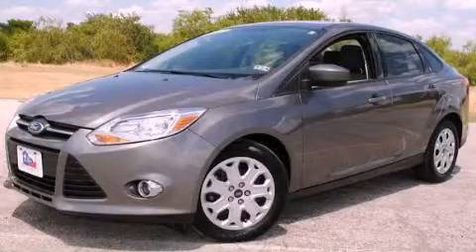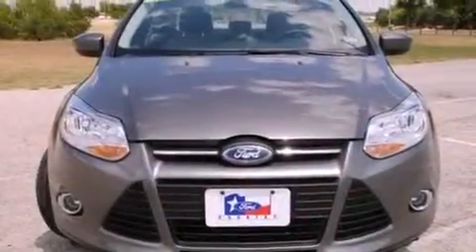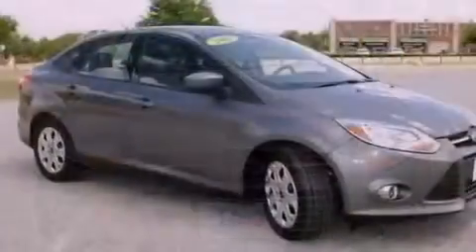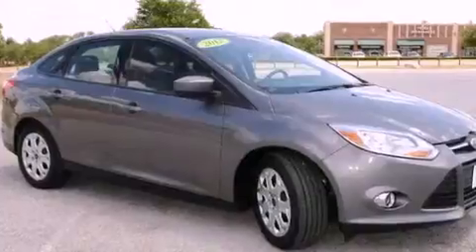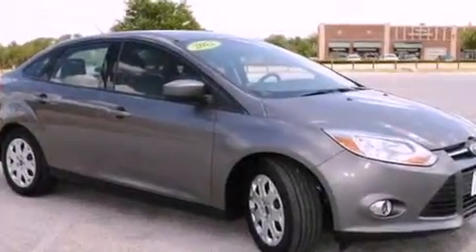2012 Ford Focus Irving TX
Year : 2012
 Make : Ford
 Model : Focus

 Trans . : Automatic
 Exterior : Sterling Grey Metallic
 Miles : 7,909
 Interior : Medium Light Stone

 786 Valley Ridge Cir.

 2012 Ford Focus Lewisville TX